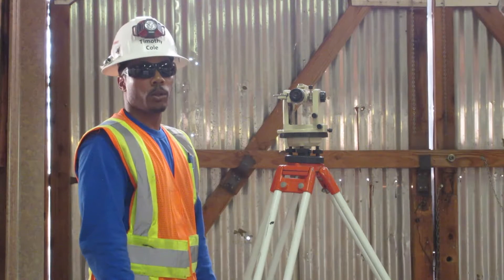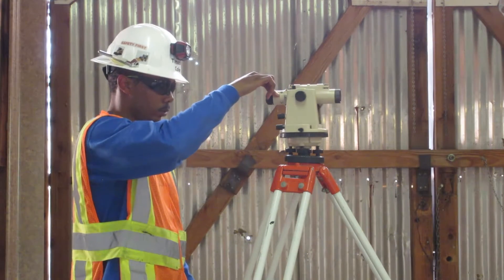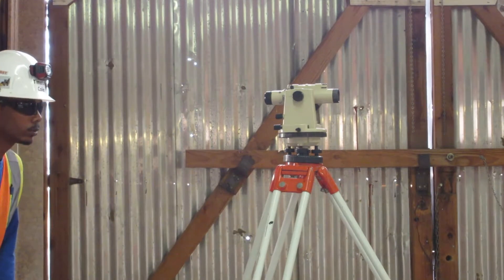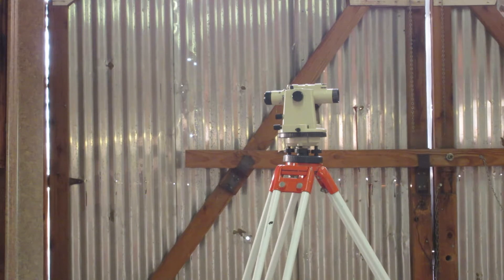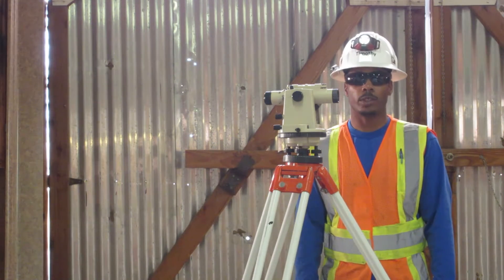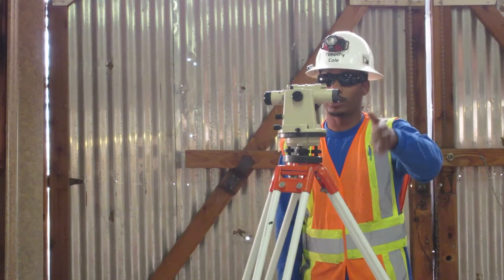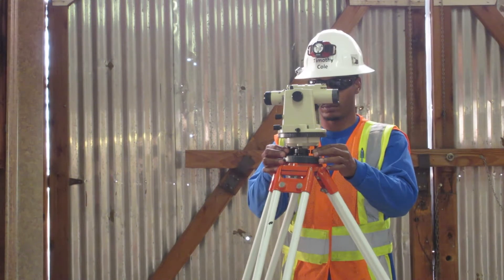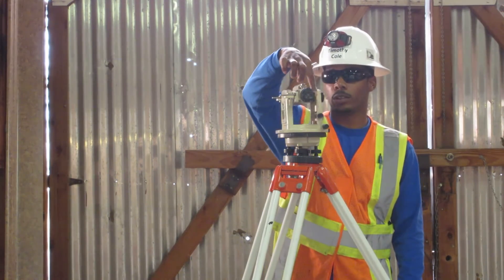Transit To Level by Operator Cole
At Deep Creek Construction School, we were required to demonstrate setting up a transit to level. Setting up a transit to level is one requirement to get certified in Grade Checking. This video shows me setting up a transit to level.